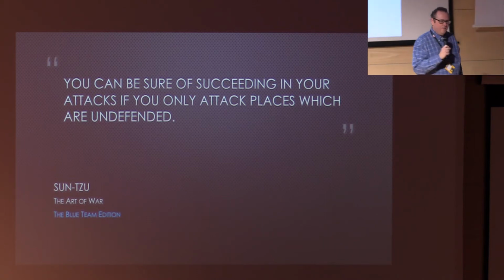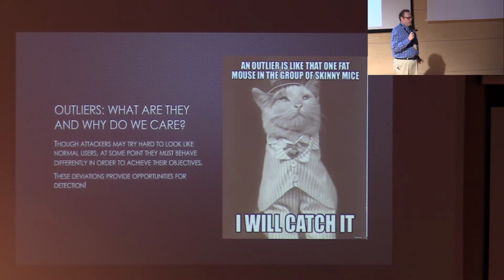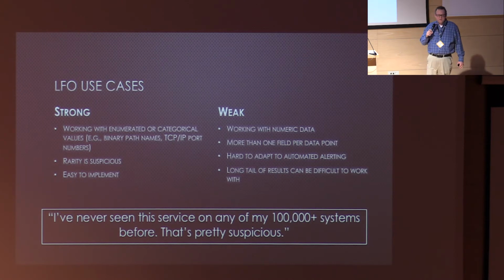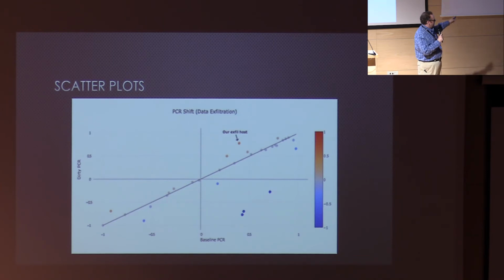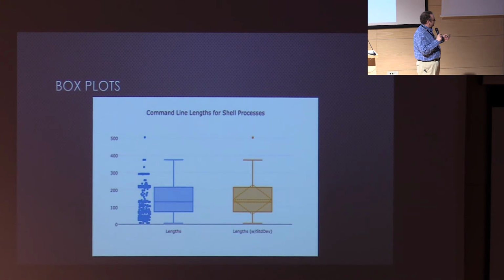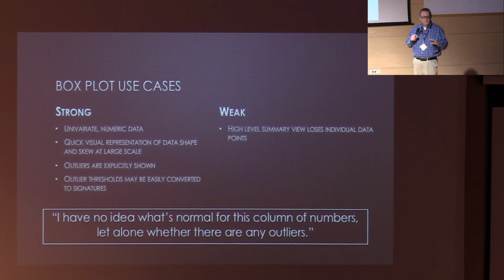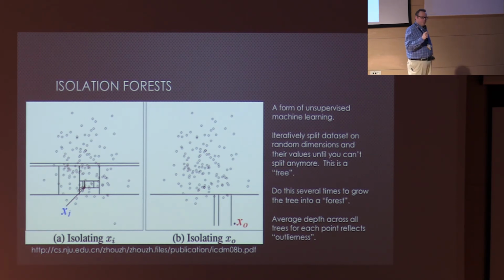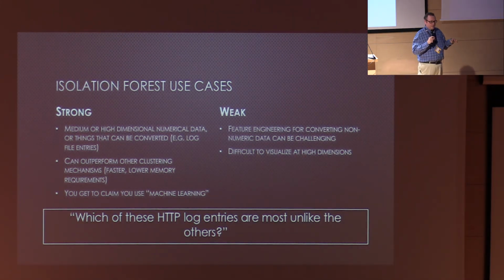08. Toppling The Stack: Outlier Detection For Threat Hunters by David J. Bianco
x33fcon 2017 conference, Gdynia, Poland.

So much of what we do as hunters is based on finding oddballs, but most published hunt procedures seem to rely on a single method: stack counting. In this session, we’ll examine a few other ways of finding outliers in your data, with samples and use cases for each.

The idea behind x33fcon (pronounced /'zi:f-kɒn/) is to focus on a very specific need of the security industry: collaboration between blue and red teams (sometimes referred to as purple teaming)
It is an event that brings both groups together, and everyone from both sides of the fence are invited to gather, share ideas and discuss thoughts on security.